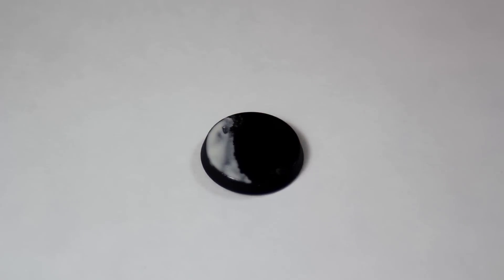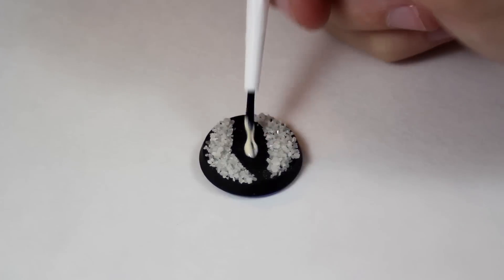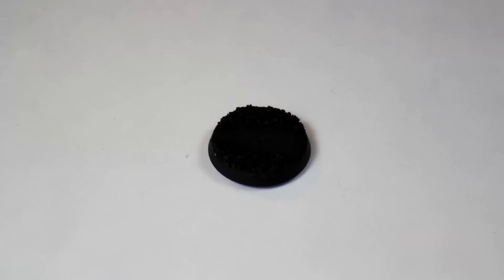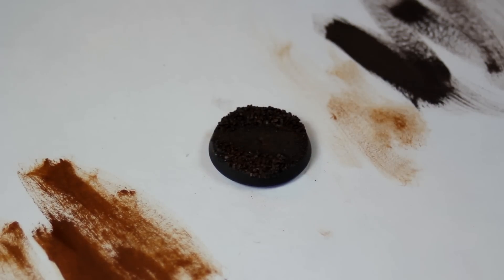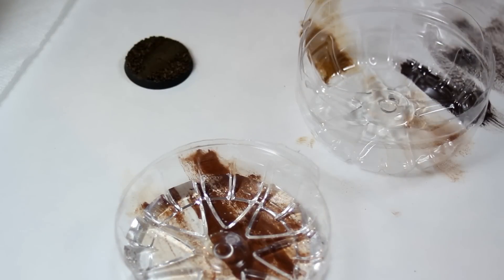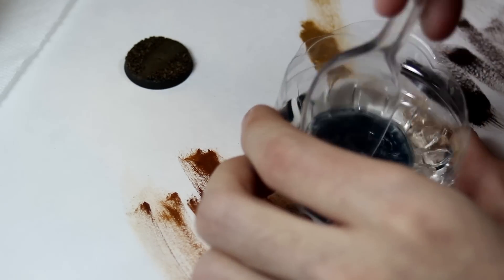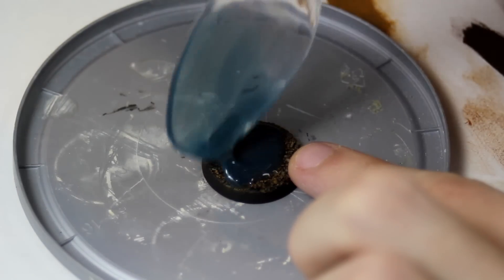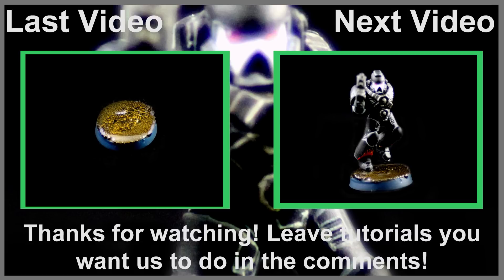How to Create a Puddle Base with a Realistic Water Effect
In this tutorial Nick shows you how to create his puddle bases for his Orks.

I used Envirotex Lite for my water effect it's nice and cheap!